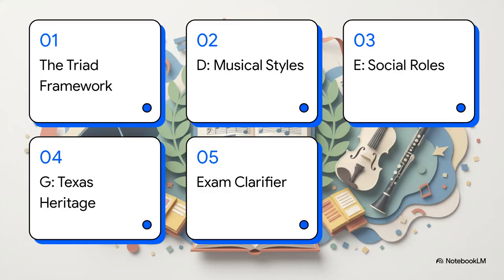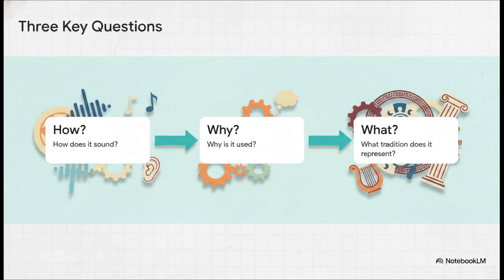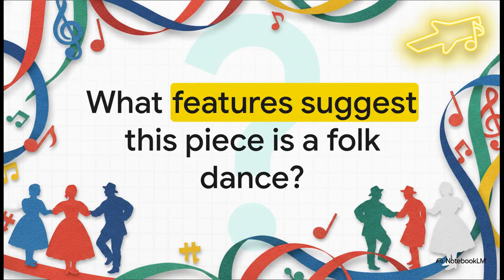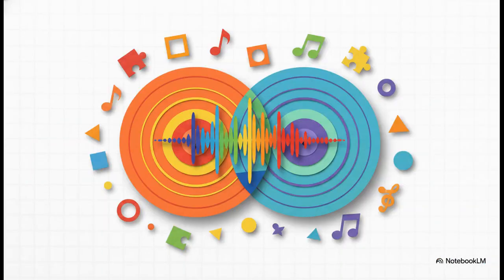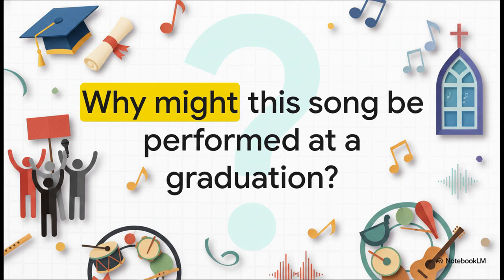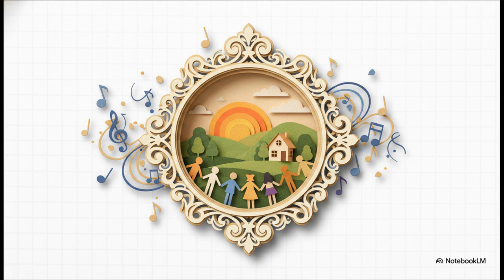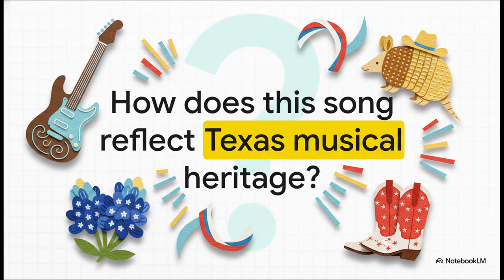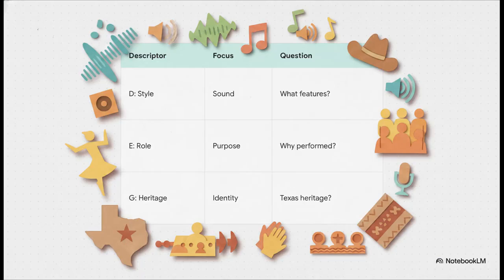Competency 002 Music Spotlight Musical Context Triad